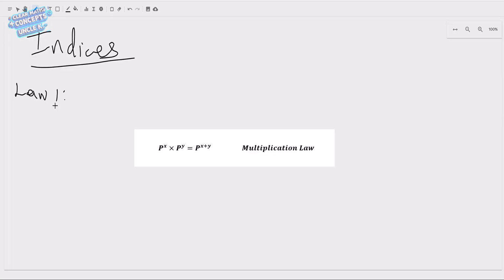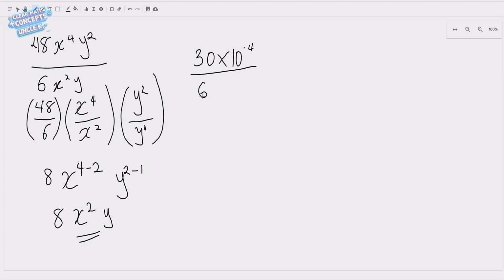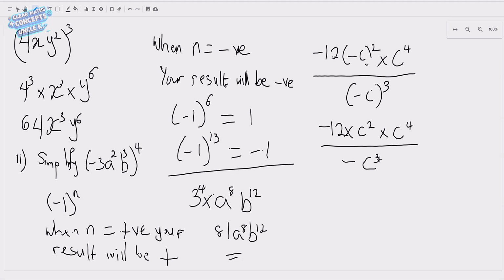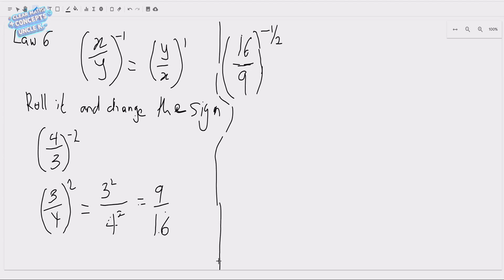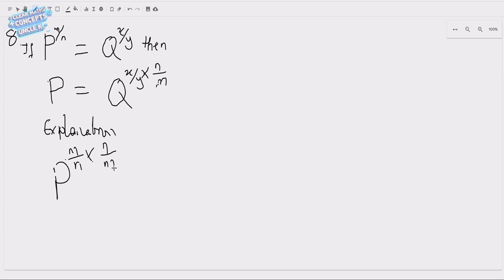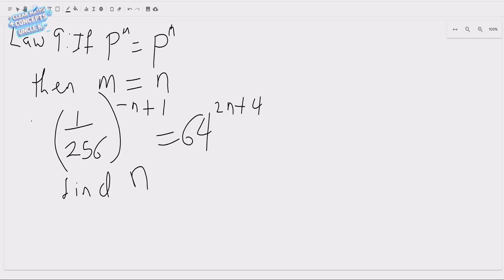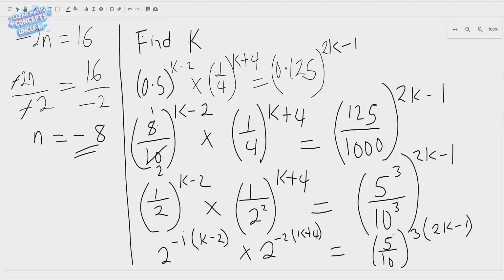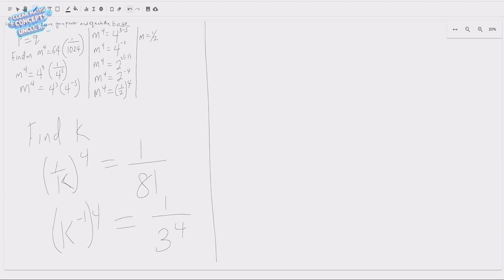Mastering the Laws of Indices | Essential Math Concepts Explained for High School Students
Unlock the secrets of the Laws of Indices with this in-depth guide tailored for high school students. In this video, we cover each rule of indices—from the basics to more complex applications—to help you build a solid foundation in mathematics. Whether you’re preparing for exams, brushing up on your skills, or just curious about math, this video makes it easy to see math clearly and solve problems efficiently. Follow along, practice, and ace your indices!

 Topics Covered:

🔹Key rules: product rule, quotient rule, zero index rule, and power of a power rule.
🔹Step-by-step examples and tips for mastering indices.